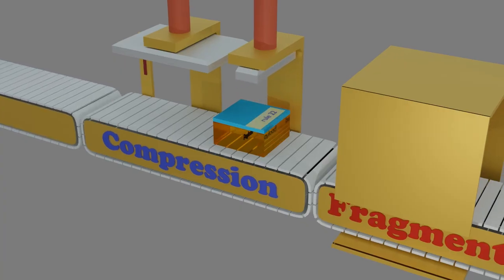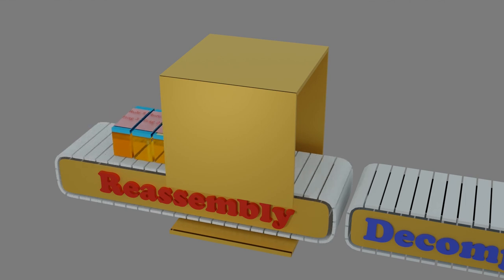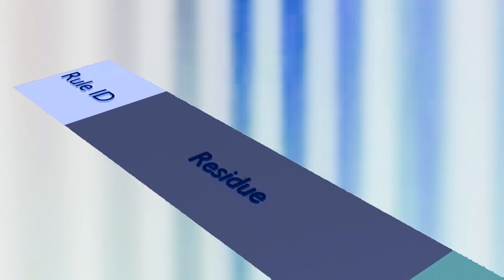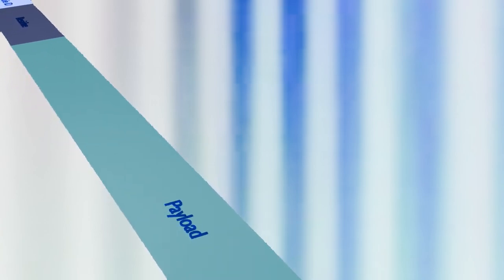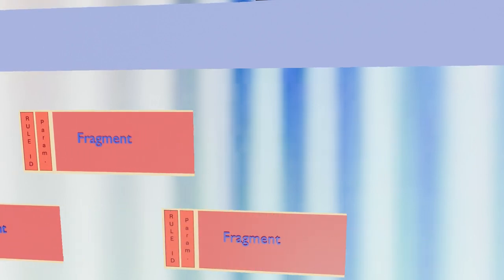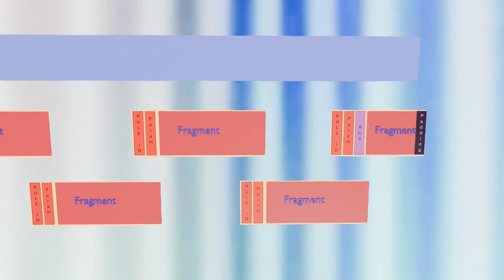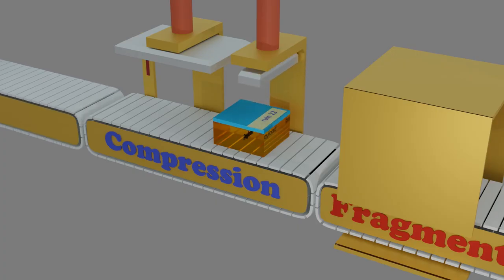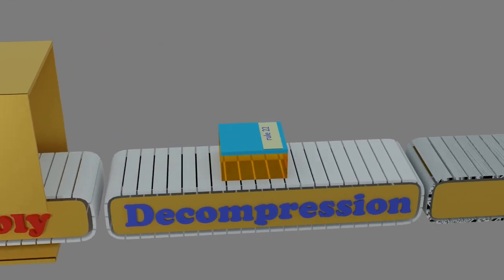Introduction to Fragmentation🔋The SCHC SCHOOL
This video explores SCHC (Static Context Header Compression) fragmentation, an optional feature used when compressed packets are too large for transport networks. It covers the basics of fragmentation, its interaction with compression, and the importance of reassembly check sequences. The video is aimed at SCHC enthusiasts and those interested in efficient data transmission in constrained networks.

Chapters
0:00 Introduction to SCHC Fragmentation
1:19 Compression and Fragmentation Process
2:53 The Last Fragment and RCS
4:05 Conclusion and Future videos